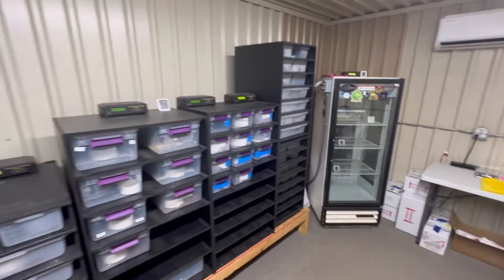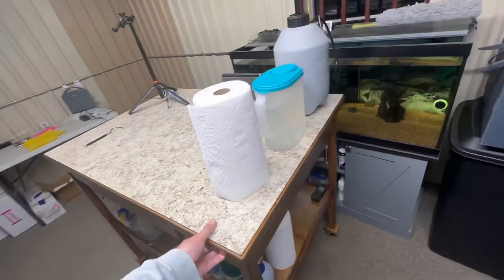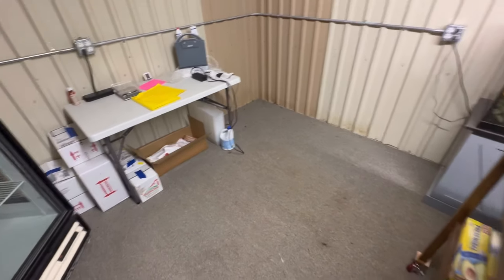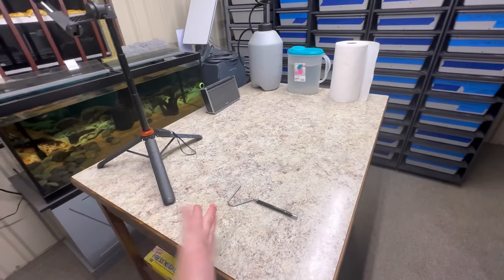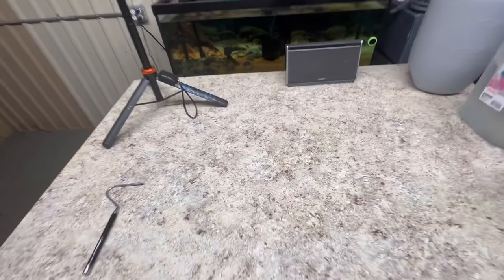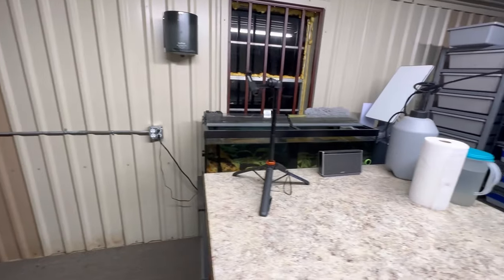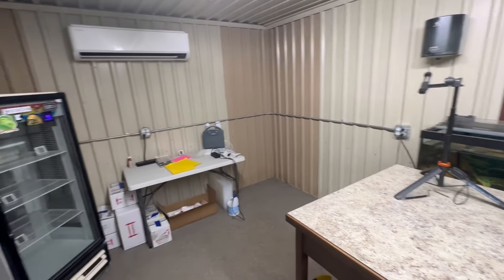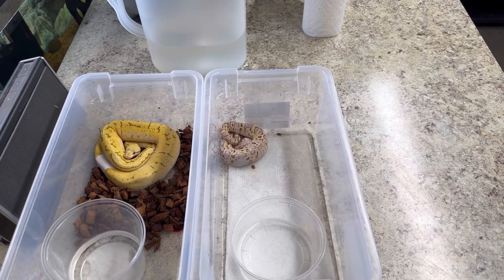Looking at 3 CRAZY holdbacks || Talking growth & the FUTURE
Exciting times for us here @ Hook ‘em